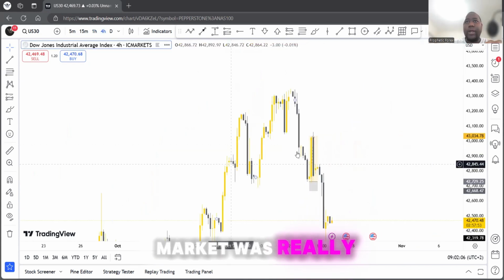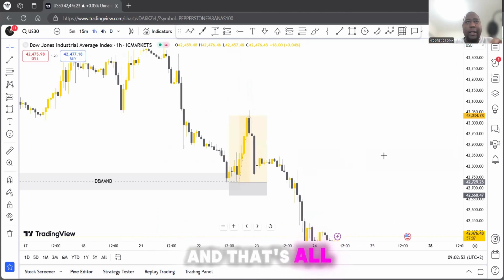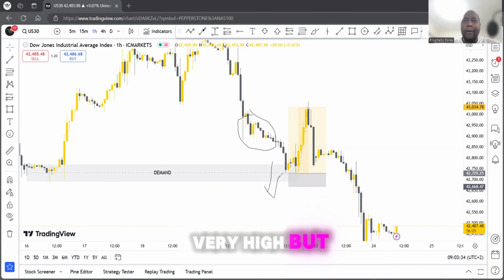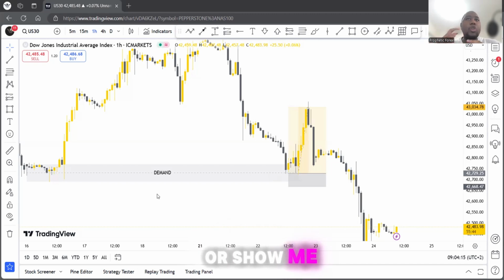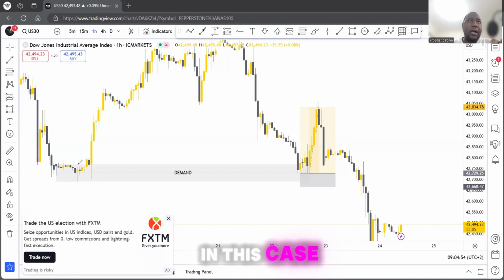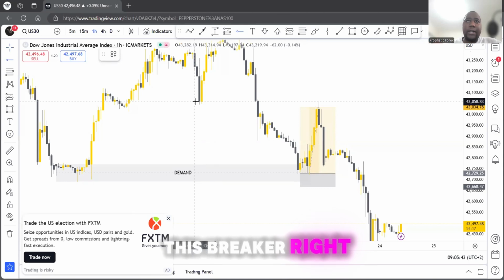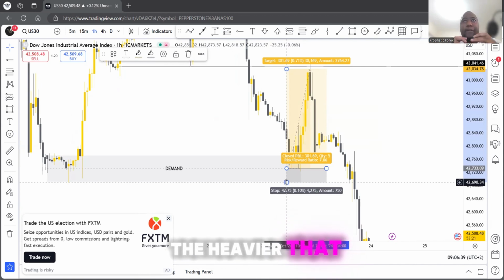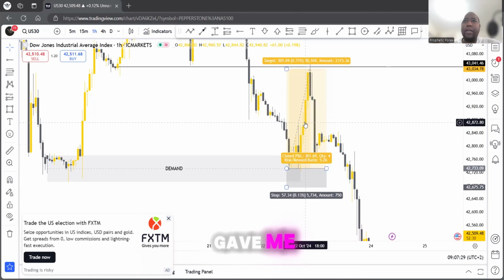This US30 STRATEGY made me 486usd in 1hour - School of Sniper Entries